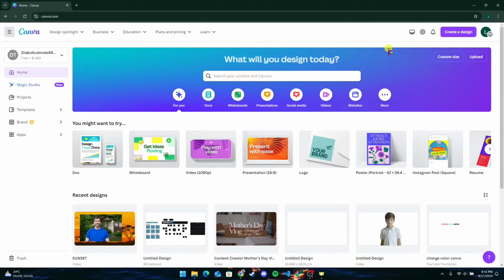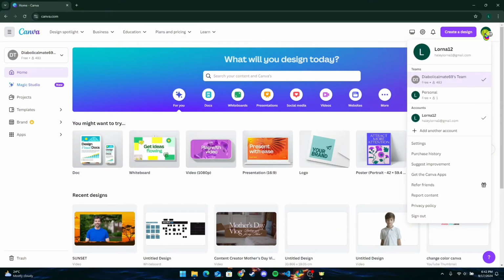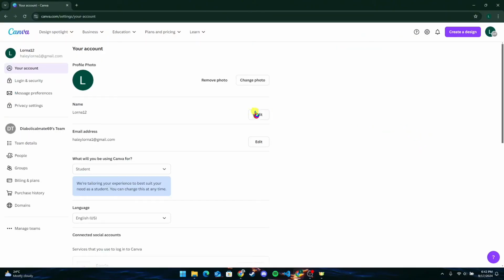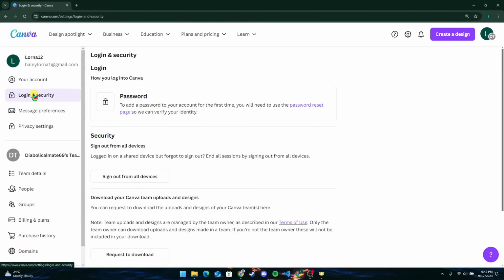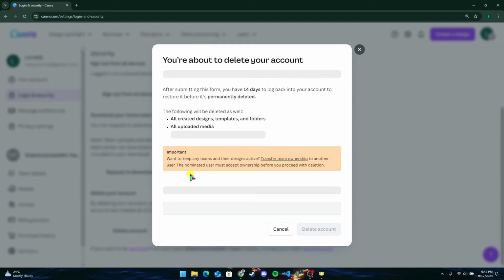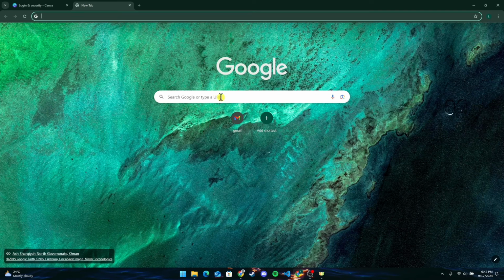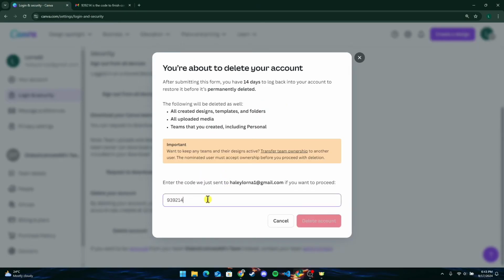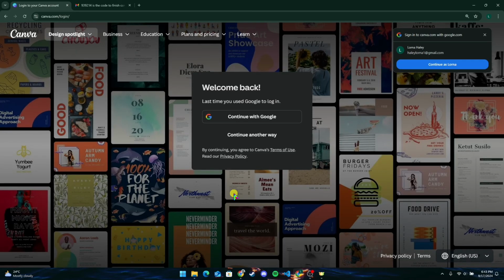How to Delete your Canva Account 2024?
In this step-by-step guide, I’ll show you how to permanently delete your Canva account in just a few minutes! Whether you no longer need Canva or want to switch to a different design platform, follow along as I walk you through the process.